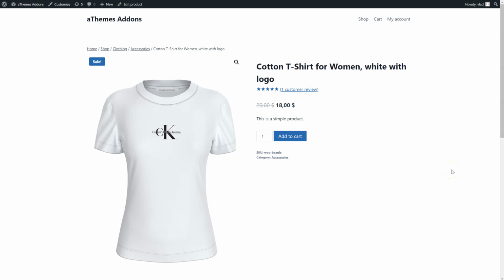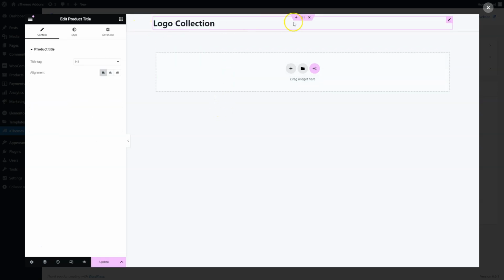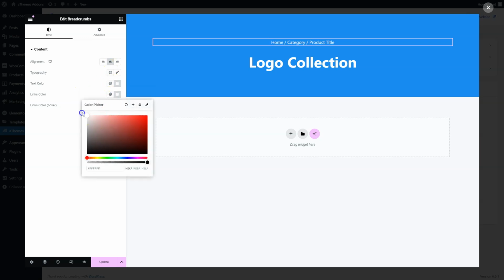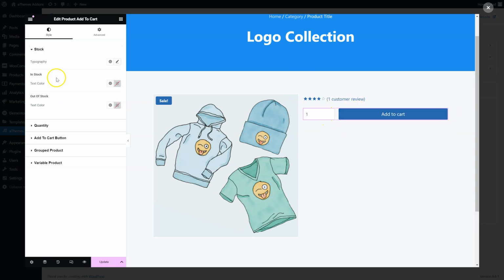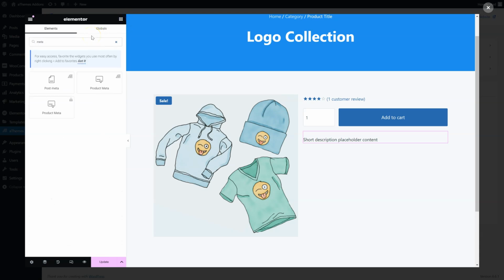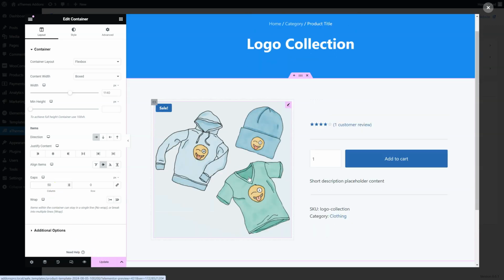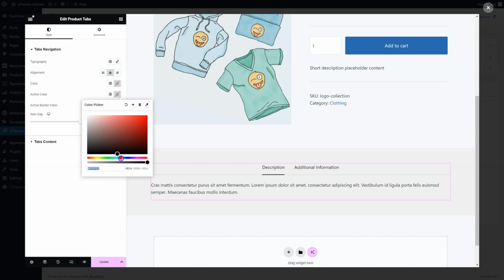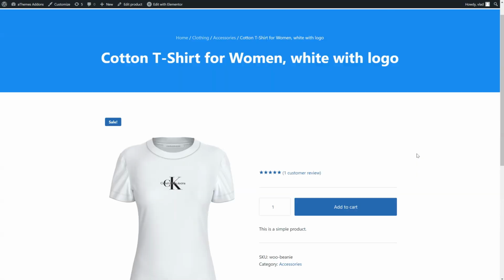How to Create a Single Product Template using aThemes Addons for Elementor